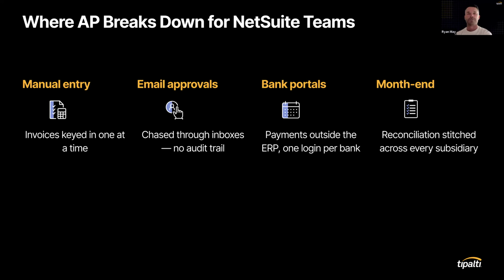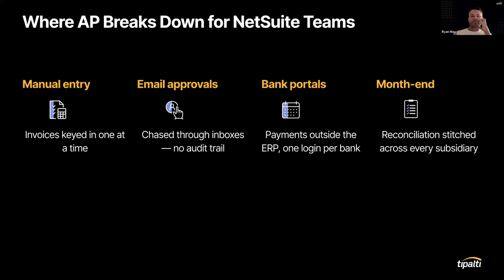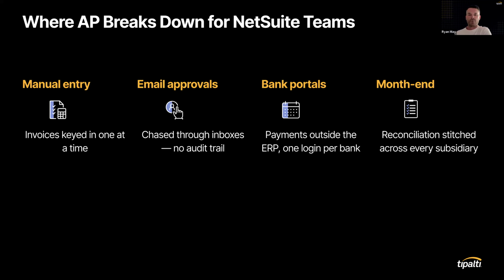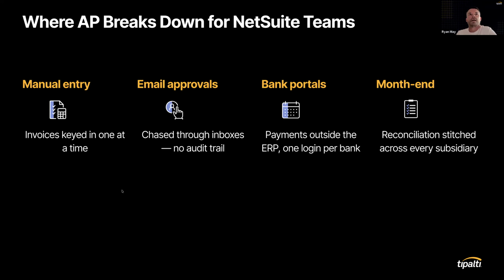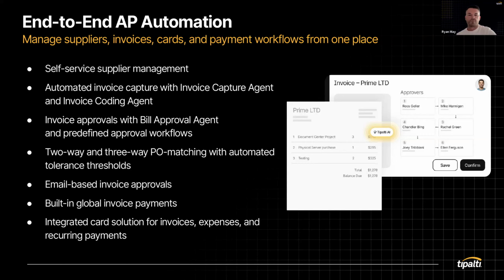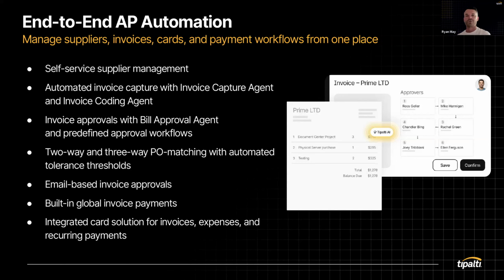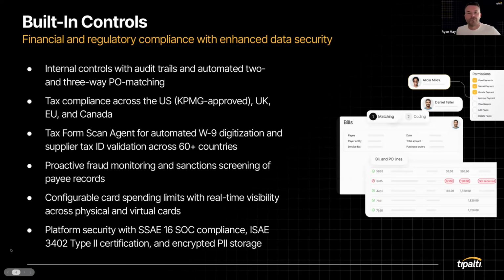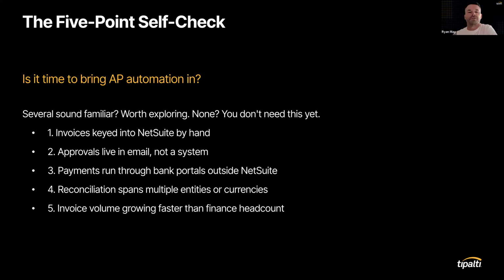Tipalti webinar - How AP Automation fits into a NetSuite Environment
In this session, Ryan May of Tipalti walks through how AP automation fits into a NetSuite environment — and how to recognize the signals that indicate it's the right time to bring it in.

Accounts payable is still one of the most manual corners of NetSuite: keying invoices by hand, chasing approvals over email, running payments through separate bank portals, and reconciling it all at month-end across every subsidiary. We'll walk the full payables workflow—from invoice capture and AI-powered coding through approvals, global payments, and a near-real-time, bi-directional sync back to NetSuite—and cover Tipalti's certified, Built-for-NetSuite integration, its global payment and compliance capabilities, and what a rollout actually looks like for a NetSuite team.

You'll leave with a simple, five-point self-check for whether AP automation is worth exploring for your organization. No prior knowledge of Tipalti required; slides will be shared with all PittNUG members afterward.